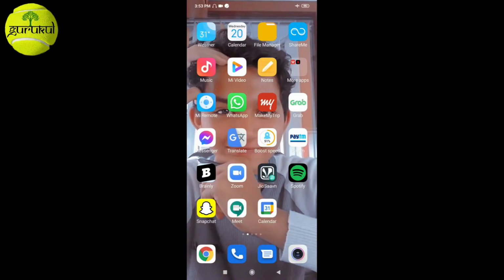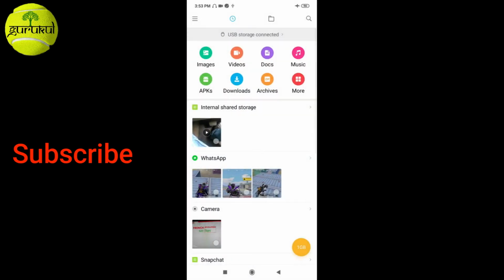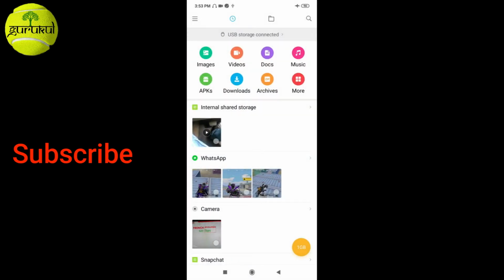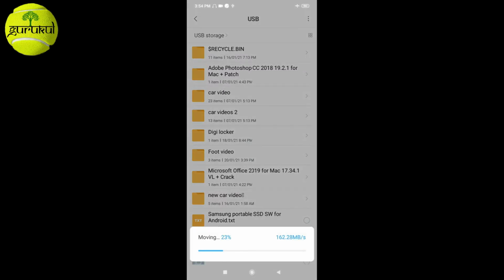Tutorial How to use SSD in computer and mobil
This video is the tutorial video for SSD use. I tried to explain how to use SSD data transfer to computer and mobile. SSD is a compact hard drive device that is very lightweight and very small, it is easy to carry also.
This SSD is Samsung T5 and it is very nice. I just want to clear this.